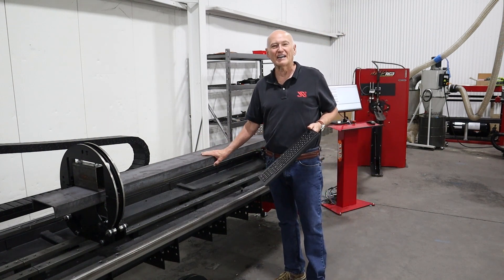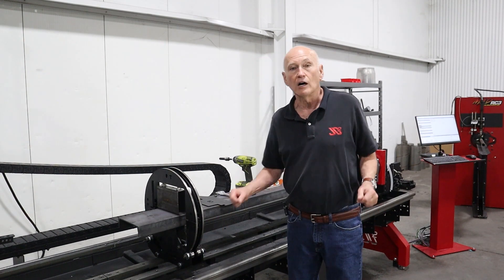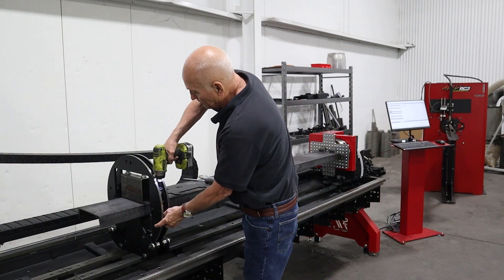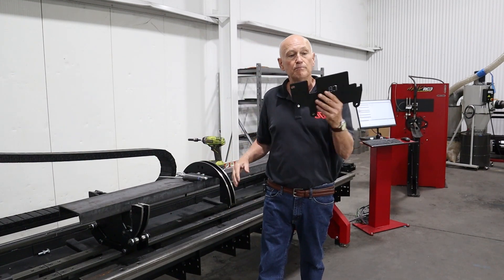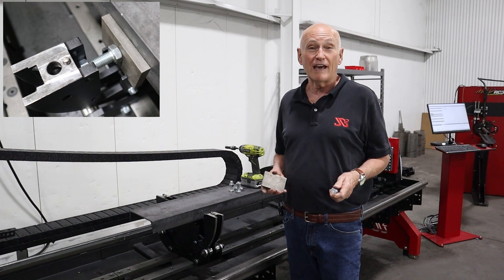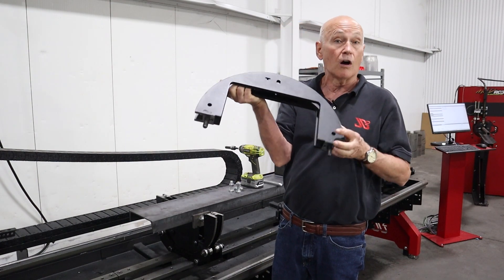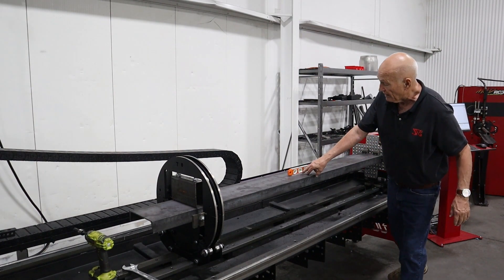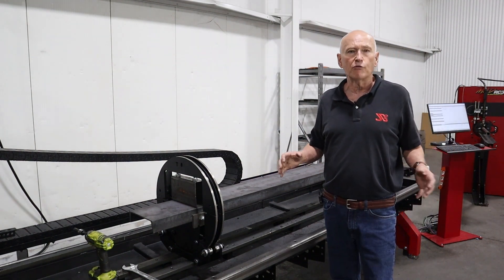How to use the Ring Adapter in a JD Squared XR rotary cutter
How to use a Ring Adapter when handling structural steel in a JD Squared XR rotary cutter.